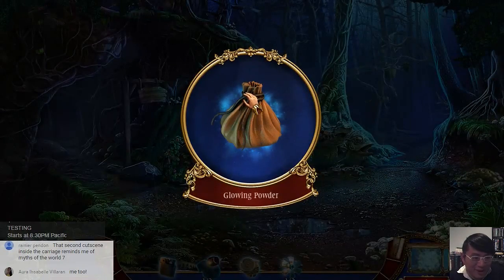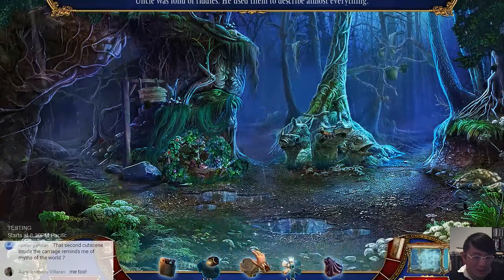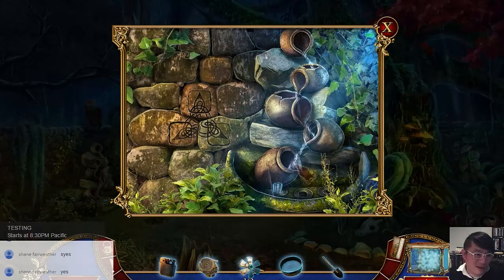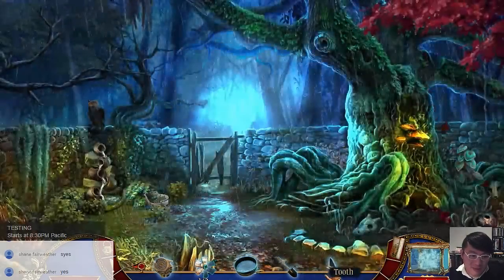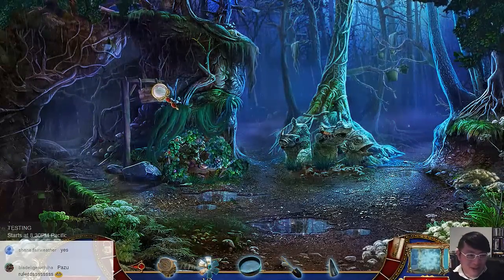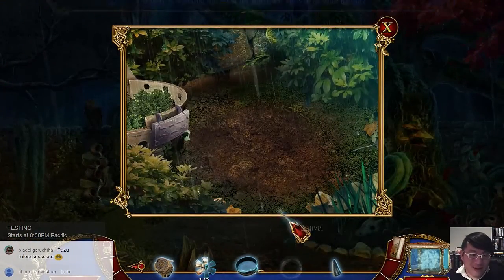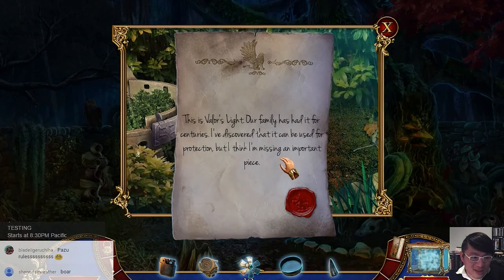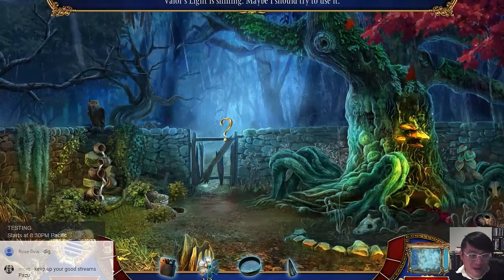Myths of the World 9: Island of Forgotten Evil - Part 2 Let's Play Walkthrough LIVESTREAM FACECAM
Myths of the World: Island of Forgotten Evil Walkthrough / Let's Play Myths of the World 9: Island of Forgotten Evil Gameplay Commentary

Casual hidden object puzzle adventure game HOPA by Eipix -2016-